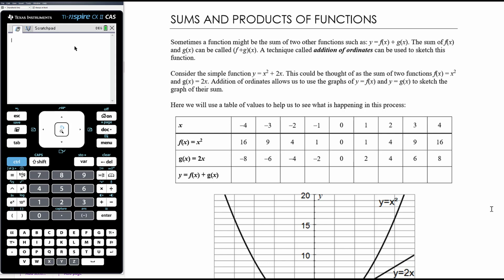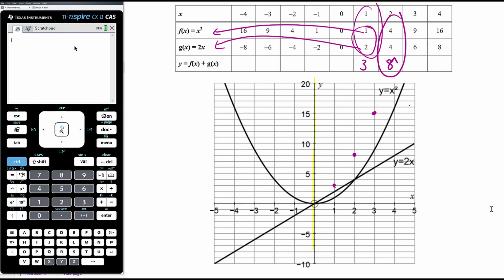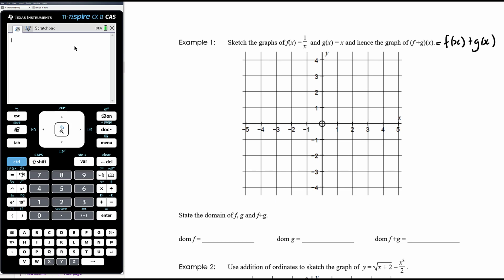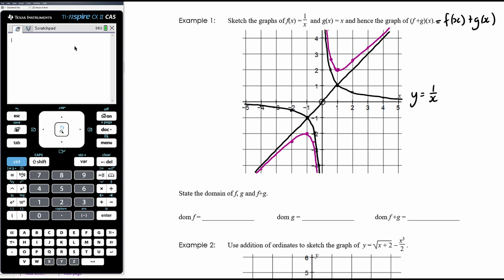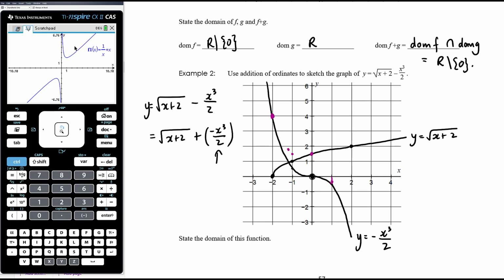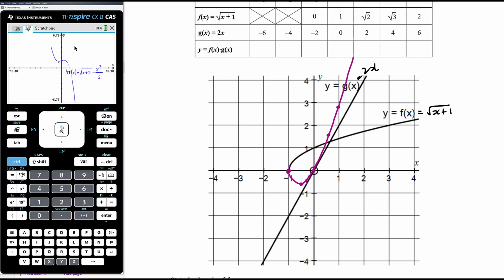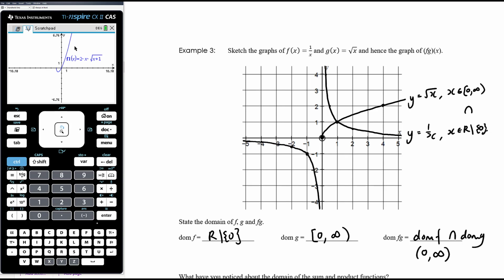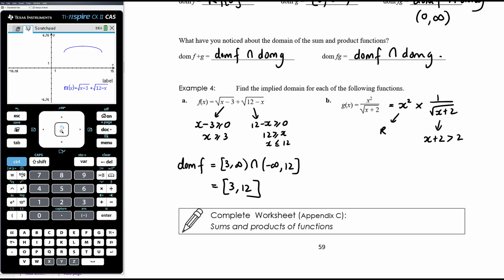Sums and products of functions | Unit 3 and 4 VCE Maths Methods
This video is aimed at students studying Unit 3 and 4 study of VCE Mathematical Methods. This series of videos looks at Functions and Relations

This video considers functions that can be thought of as the sum of two simpler functions, and we use the technique of addition of ordinates to sketch the sum function from the two simpler function. We also look at a similar process for products of functions.